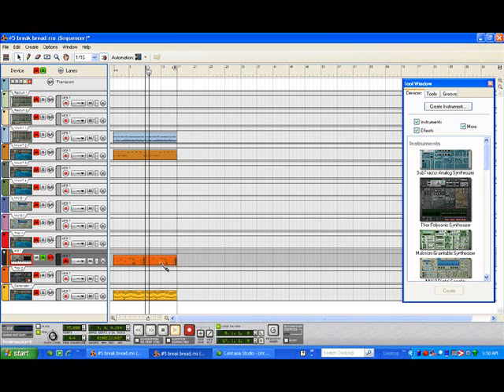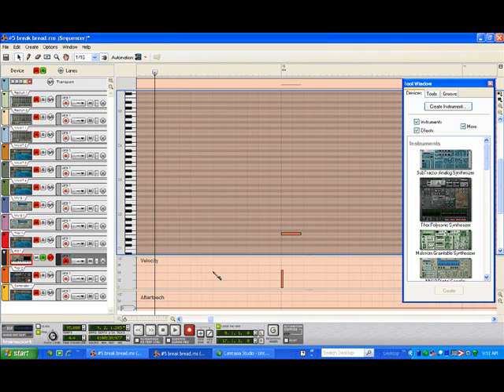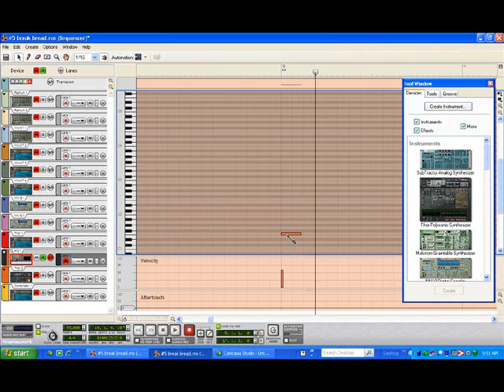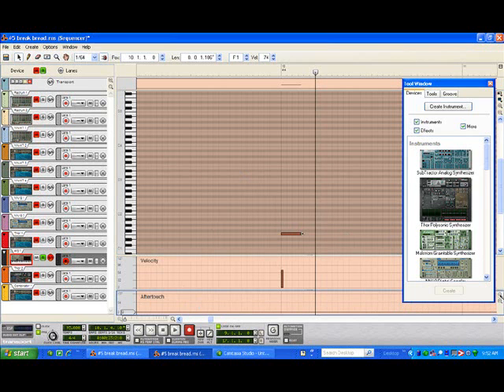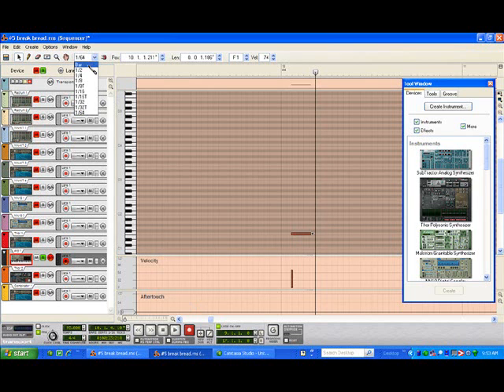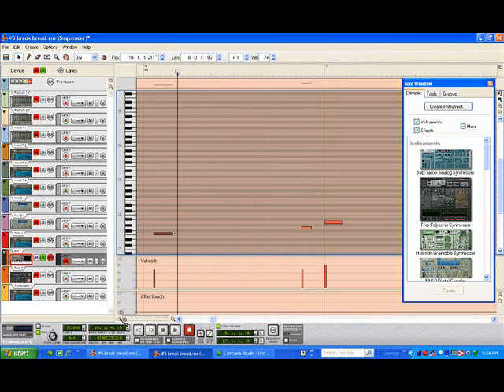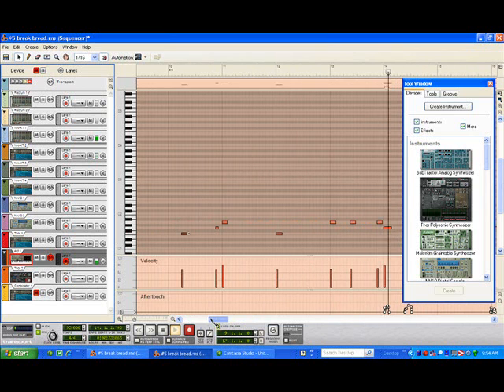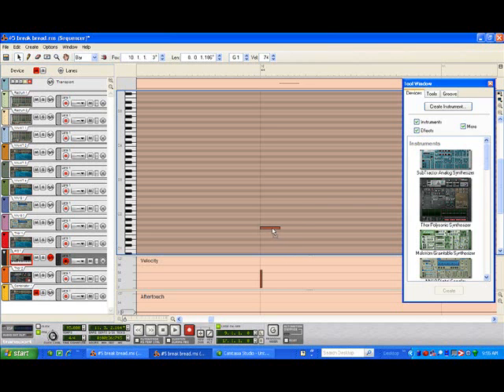moving midi notes in reason 4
how to freely move midi data in reason 4